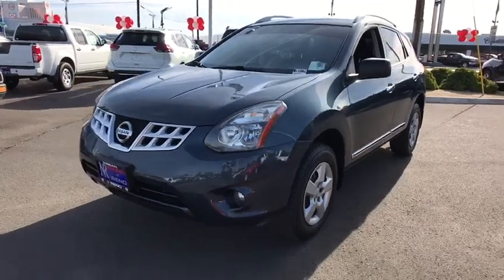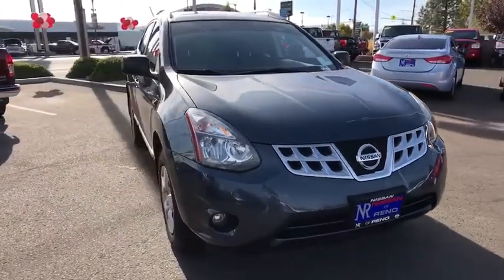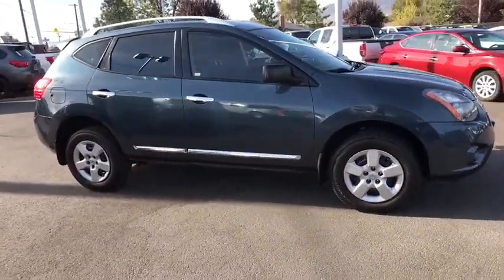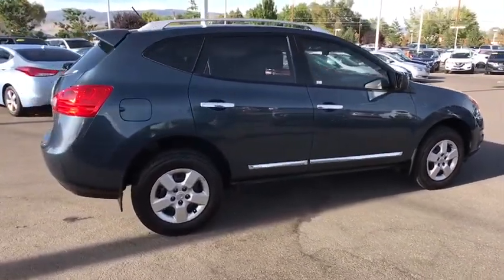2015 Nissan Rogue Select Reno, Carson City, Northern Nevada, Roseville, Folsom, NV A6417A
Graphite Blue Used 2015 Nissan Rogue Select available in Reno, Nevada at Nissan of Reno. Servicing the Carson City, Northern Nevada, Roseville, Folsom, NV area.
2015 Nissan Rogue Select S - Stock#: A6417A - VIN#: JN8AS5MT7FW670266